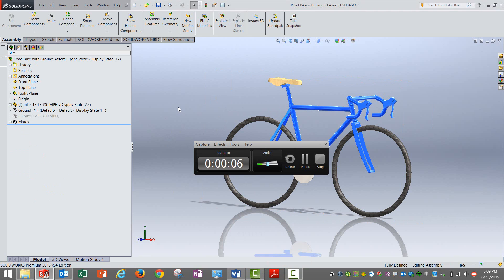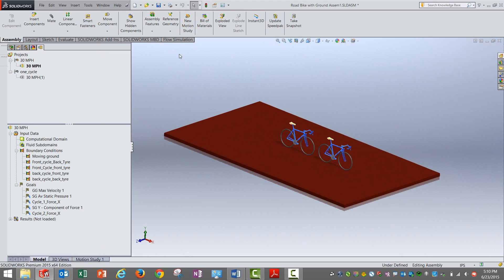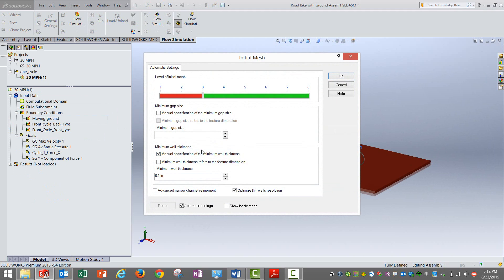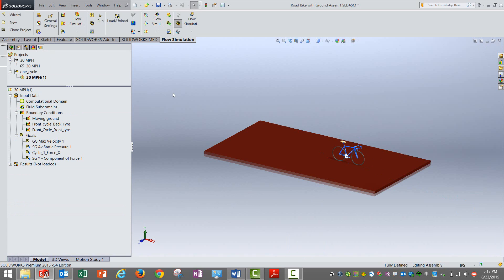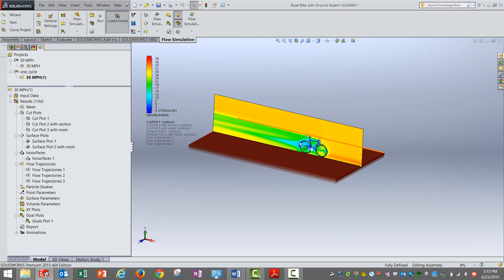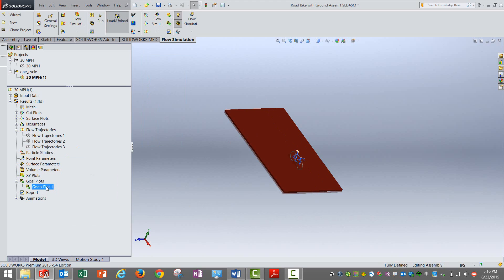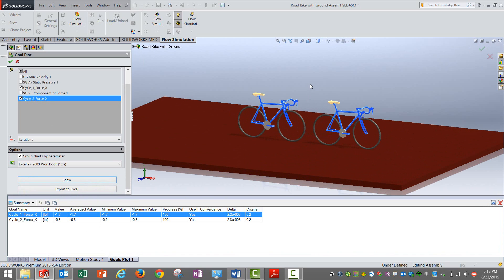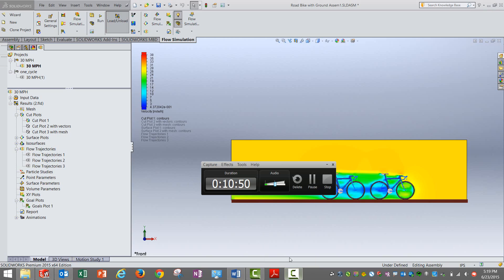(use the video in the below link)2015 SolidWorks Flow Simulation Cycle Drafting Simulation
This is part of the blog